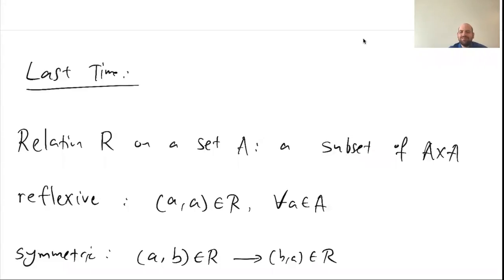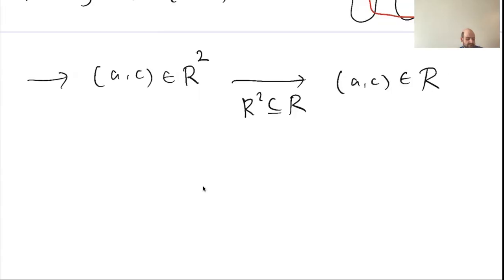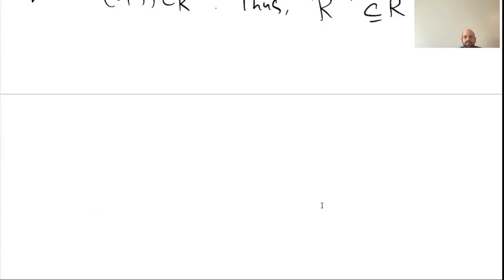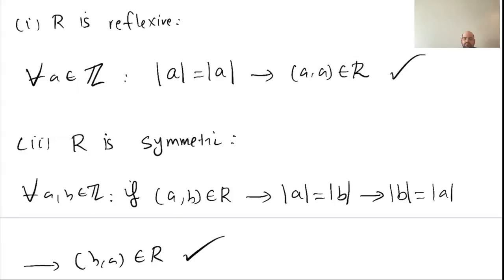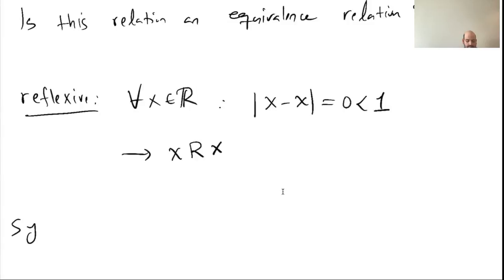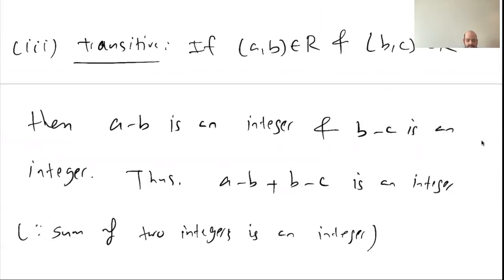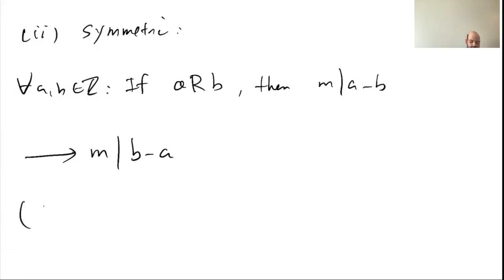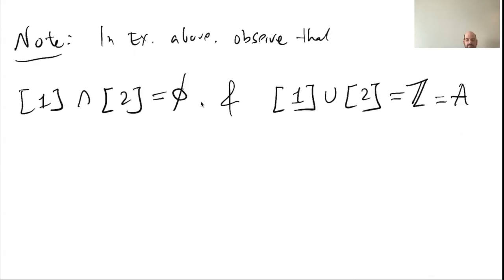Lecture 21 (Discrete Mathematics I)-part 1